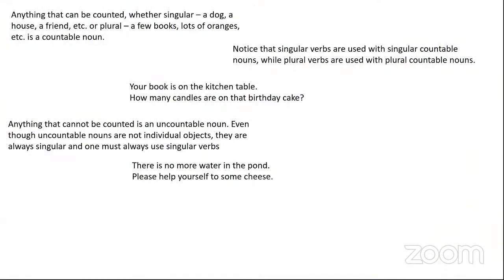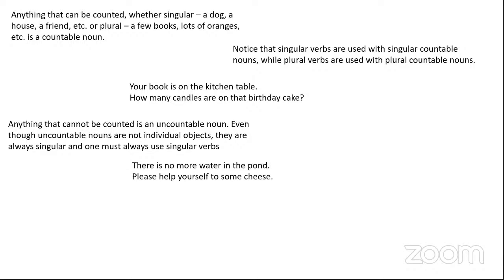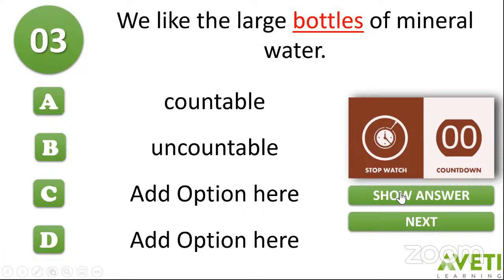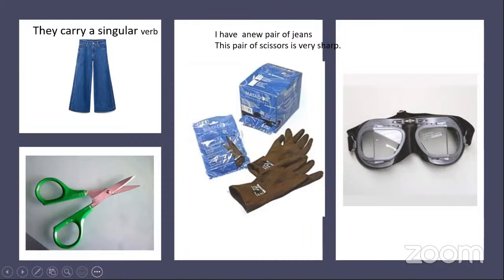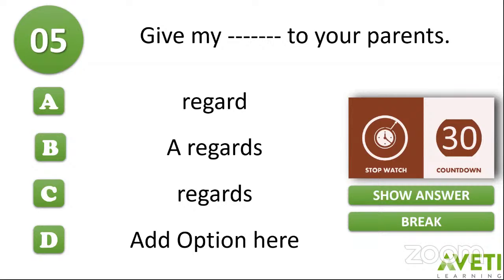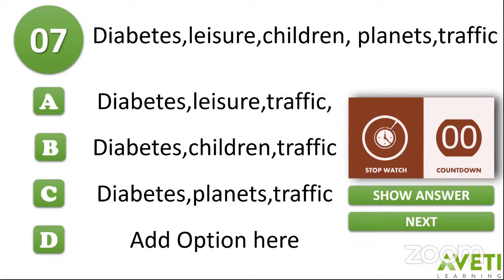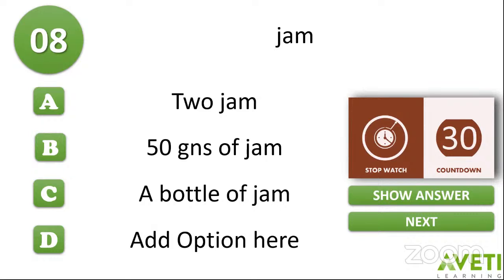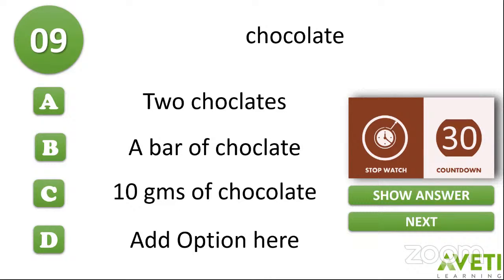Quiz on Countable and Uncountable | English | Class-9 | Aveti Learning